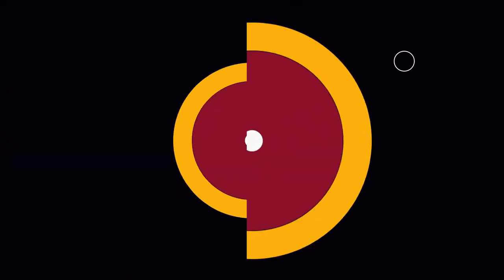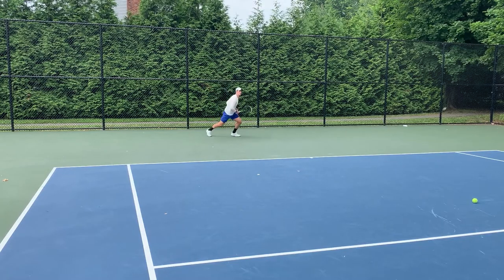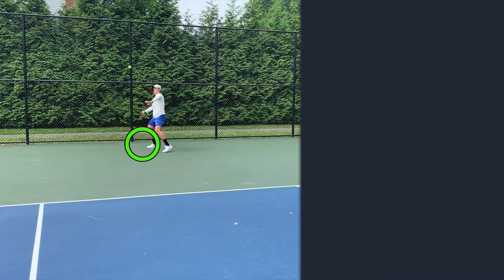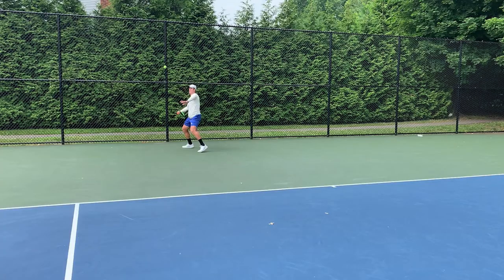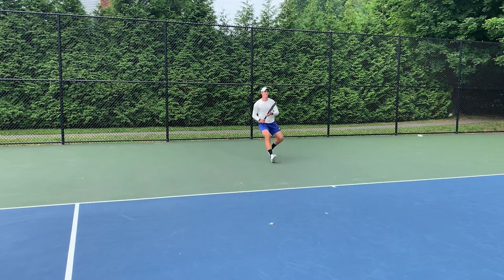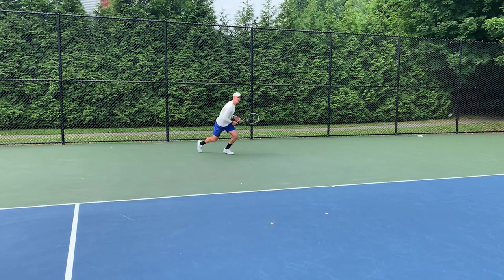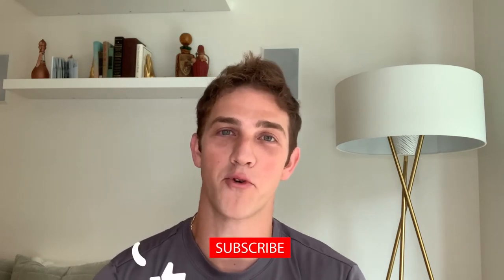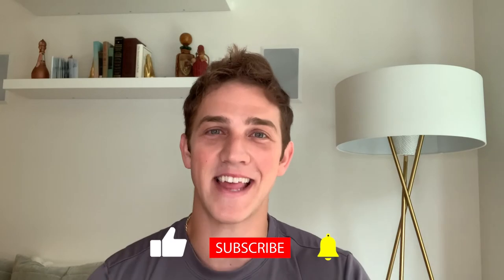4 Options of Dealing with High Deep Ball in Tennis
This video is about 4 options to deal with high deep ball in Tennis. While many people struggle with high deep balls in tennis, I will be going over in details of each option so that you can incorporate the techniques into your tennis game to level up your tennis game.

Facebook Tennis With Gary

About
Gary is a development and high performance tennis coach based out Brooklyn, New York and Bergen County, New Jersey. His passion is helping players at the competitive level achieve their potential.